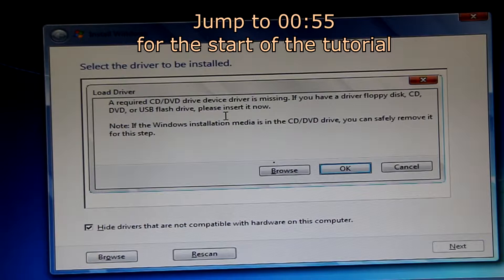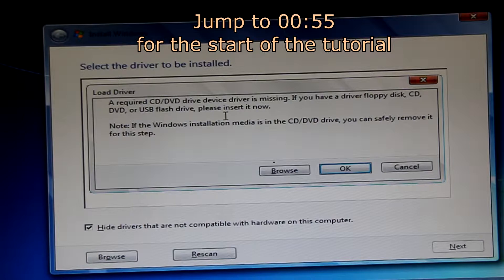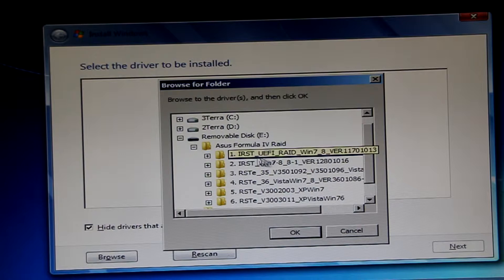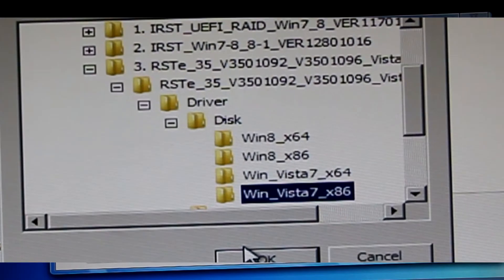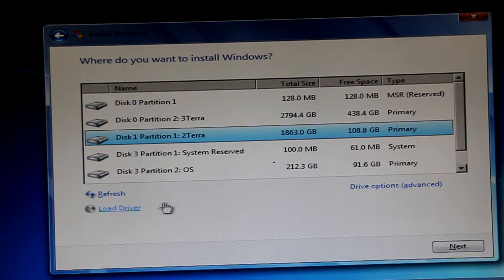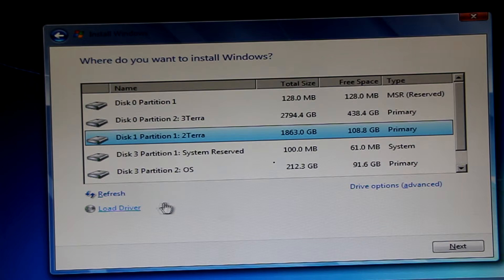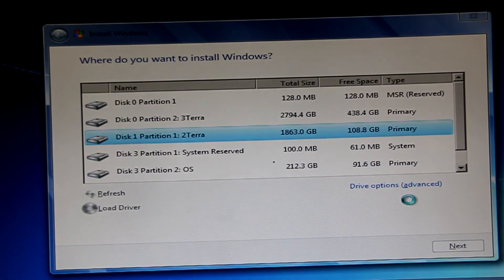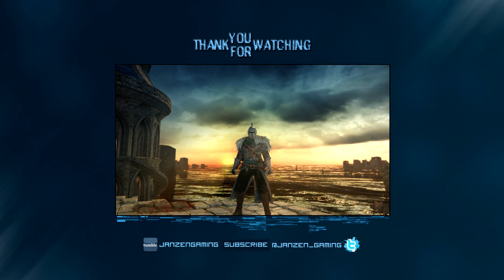DVD-Rom missing when installing Windows?